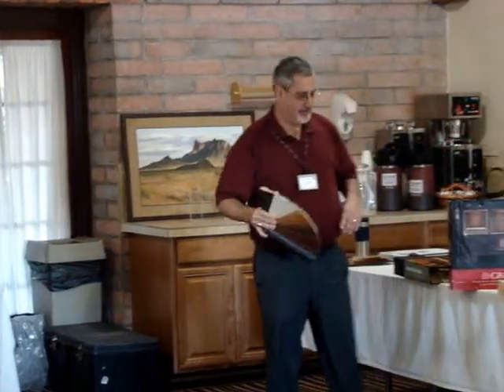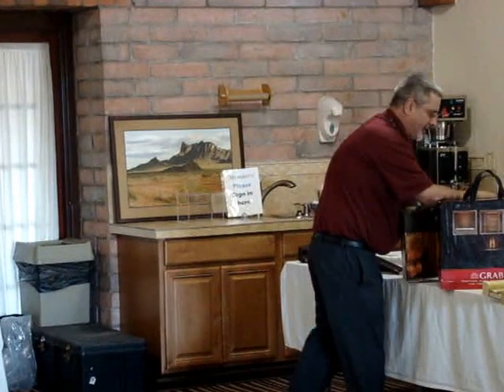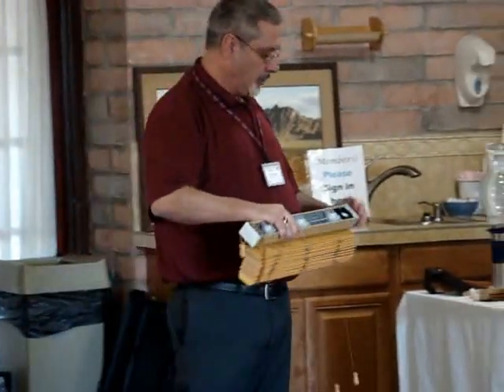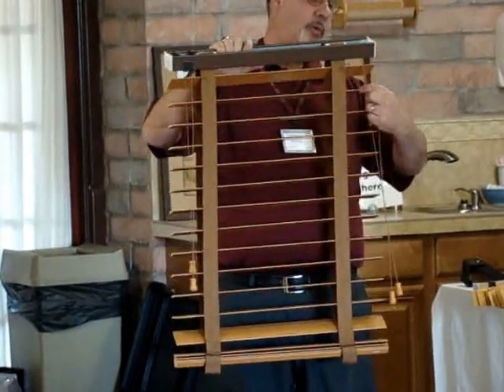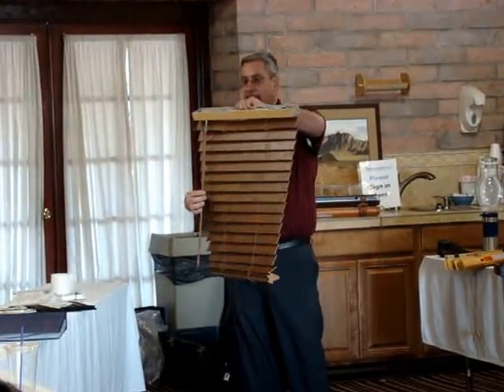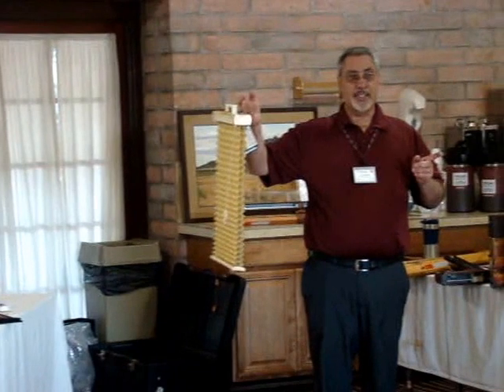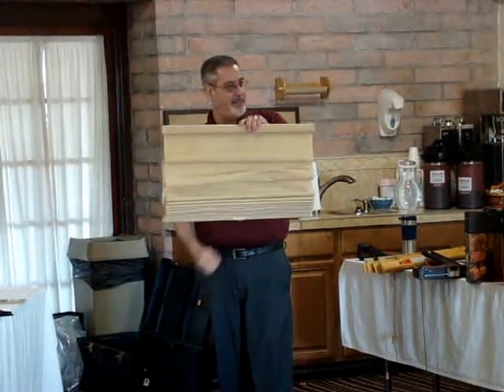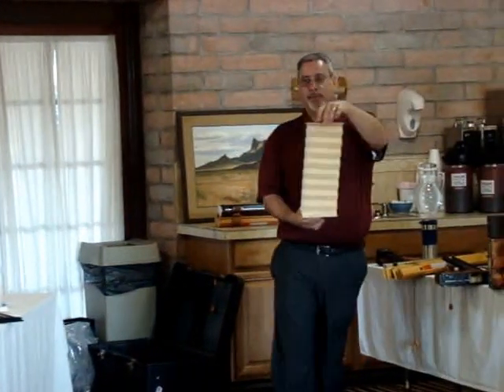B&D Install & Custom Blinds BNI 10 Minutes